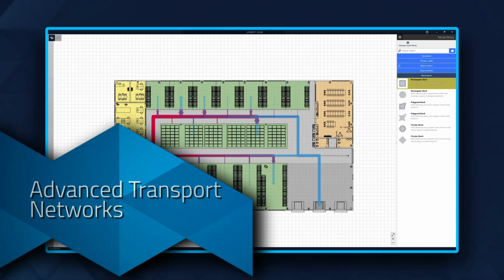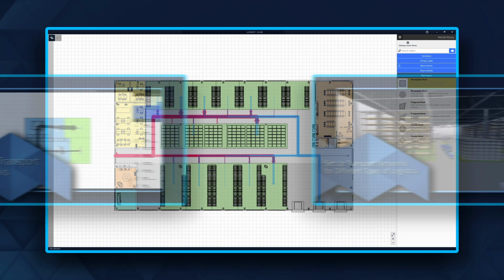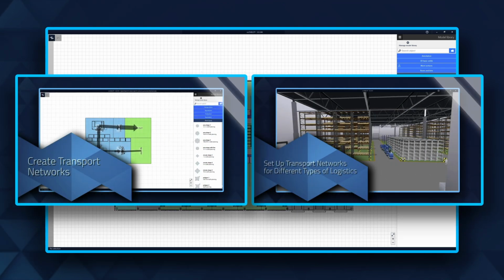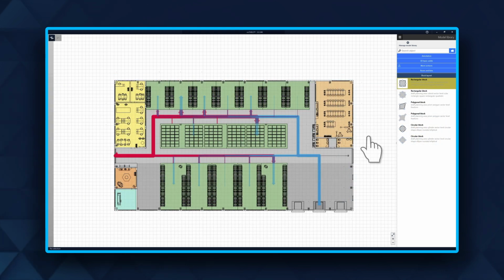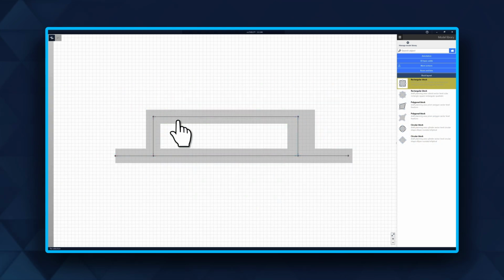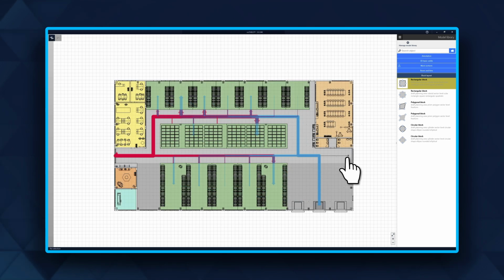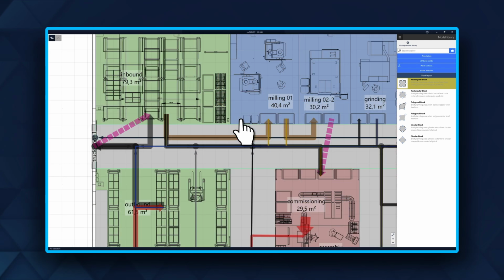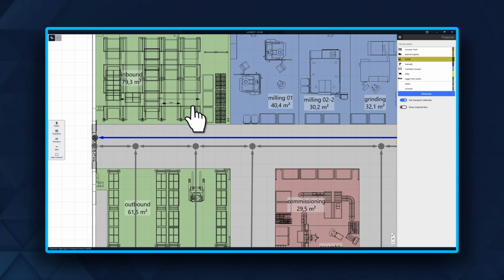nA visTABLE®tutorial: Advanced Transport Networks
This video is intended for advanced users of visTABLE®. Please note: A basic understanding of how to create transport networks is required. You can find the linked introductory videos for a quick refresh below.

In this video, you’ll learn:
- How to visualize material flows within transport networks
- How to avoid common mistakes (e.g., manually added branches, unnecessary nodes, phantom connections)
- How routing works in the network and how to identify routing errors

With this knowledge, you’ll be able to design your transport networks in visTABLE® more accurately and avoid common planning mistakes.